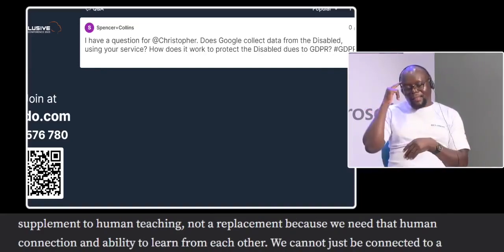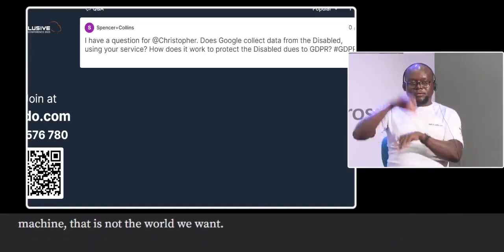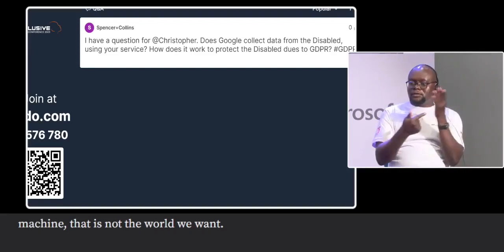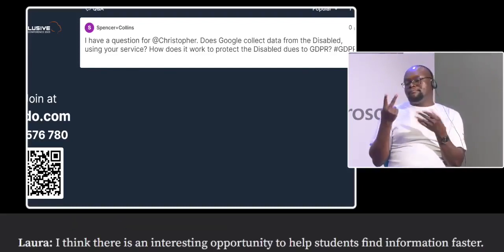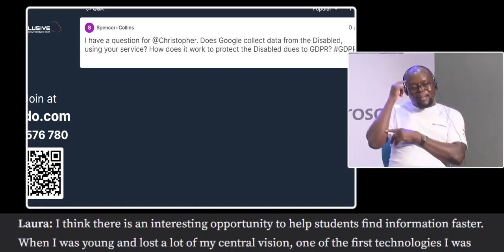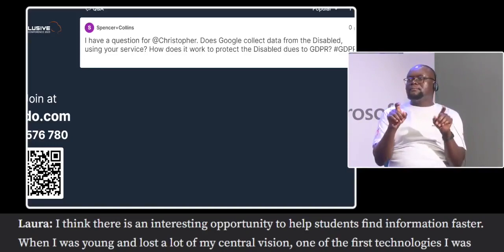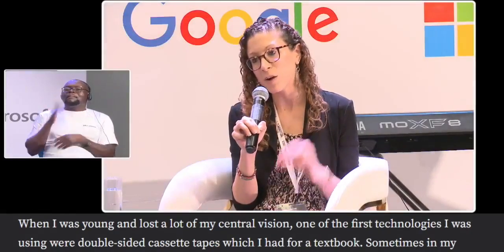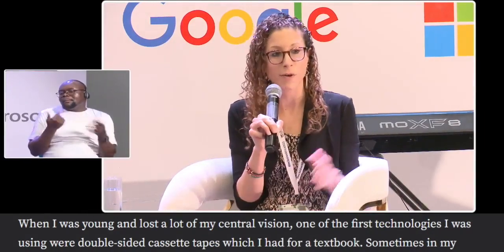Panel: Google Digital Accessibility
Google Digital Accessibility
Hosted by @Google, this panel discussed some of Google's latest digital accessibility innovations and projects, what the drivers are, how they involve PWDs in product design and testing, and what the business benefits and opportunities are for app developers.